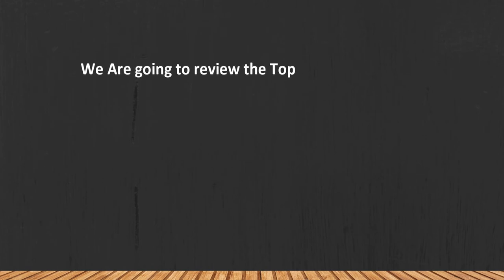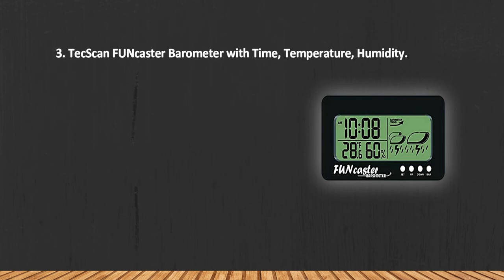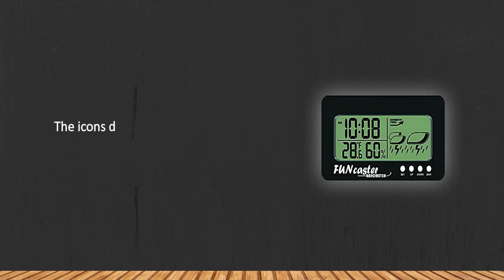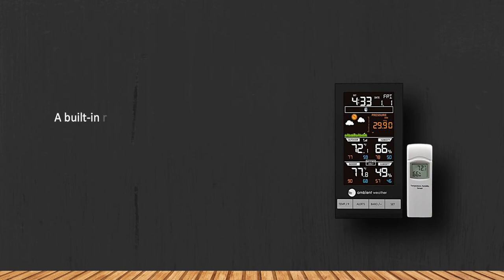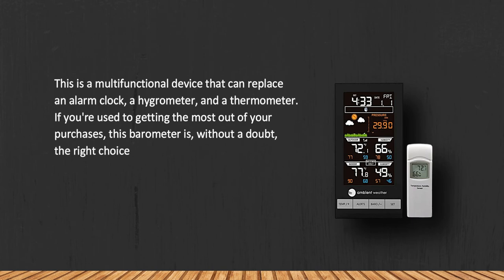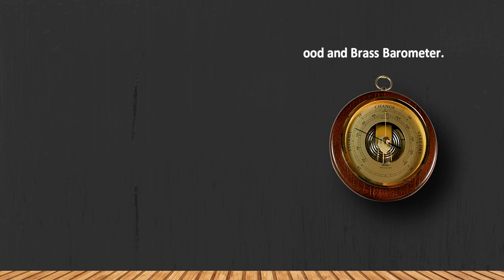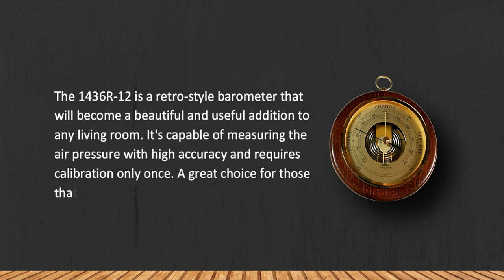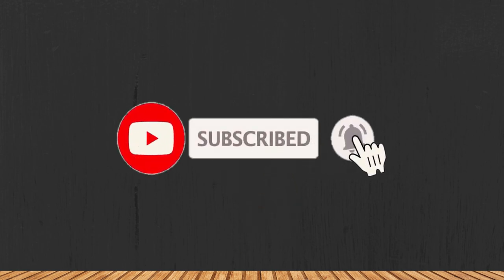Best Barometers in 2023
Best Barometers
1. Fischer Instruments 1436R-12 Open Face Wood and Brass Barometer.

2. Ambient Weather WS-2801 Advanced Wireless Color Forecast Station with Barometer.

3. TecScan FUNcaster Barometer with Time, Temperature, Humidity.